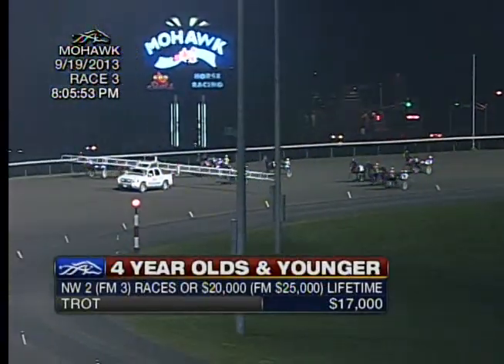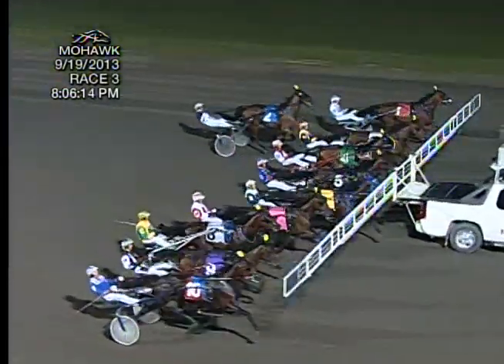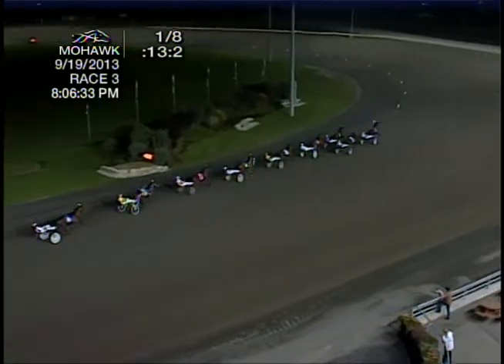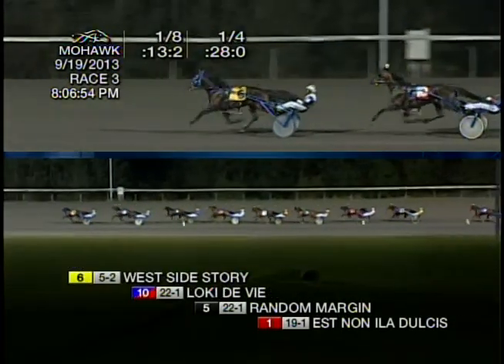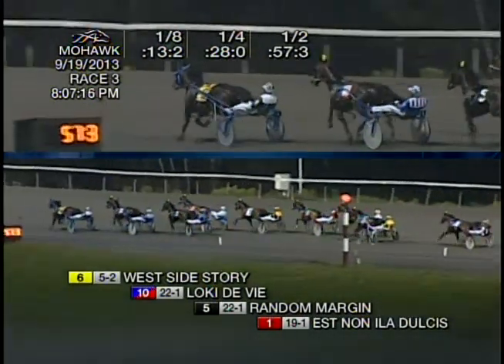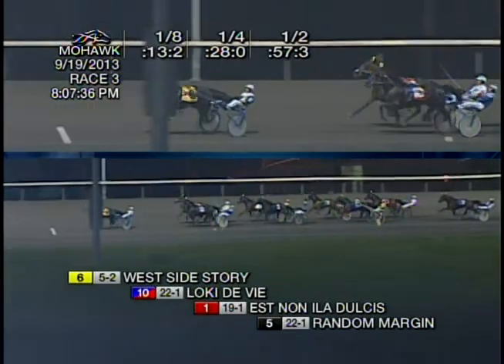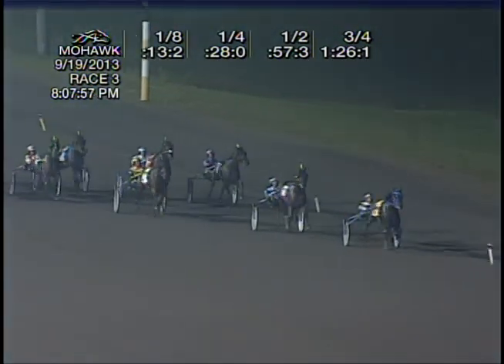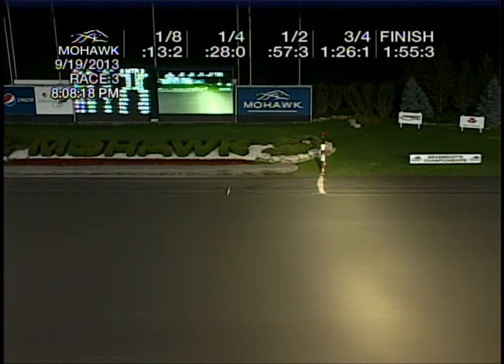Mohawk, Sbred, Sept. 19, 2013 Race 3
Race 3 from Mohawk, Sept. 19, 2013.